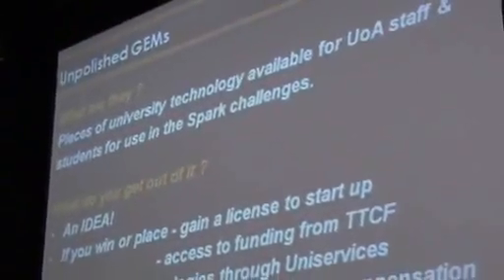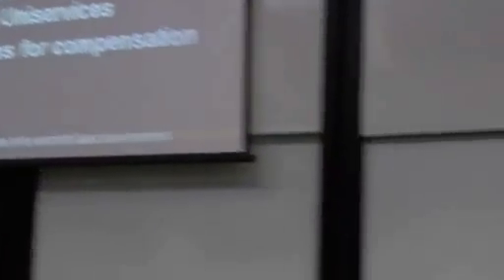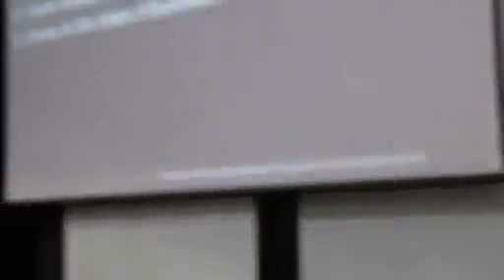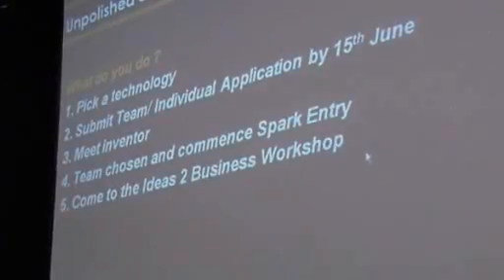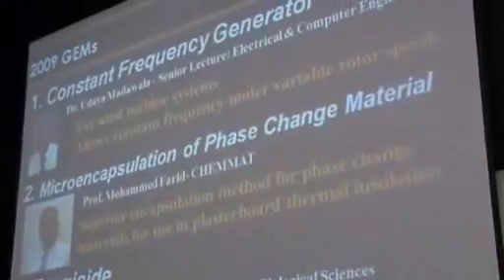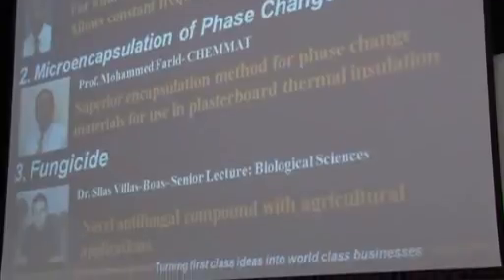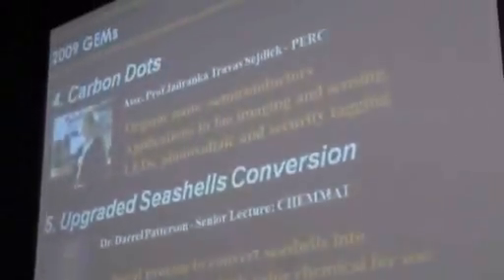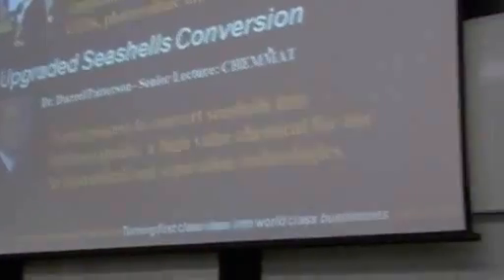Spark 2009 V2B Session 5 Part 1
Spark, Vision 2 Business, session 5 (5 May 2009). V2B provides the inspiration and tools for you to turn your ideas into a viable, world-class business.